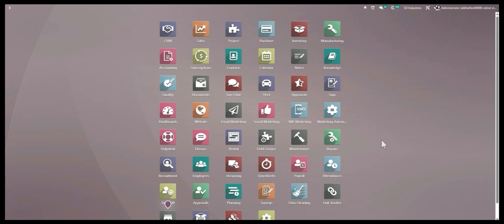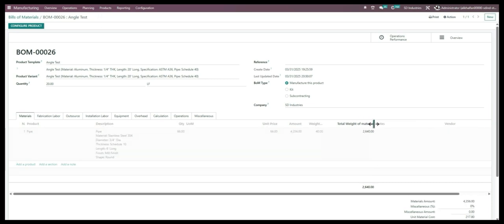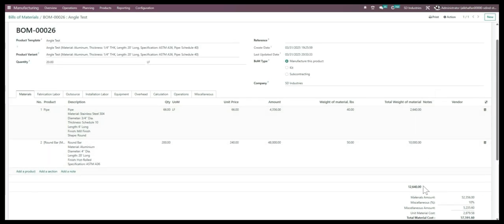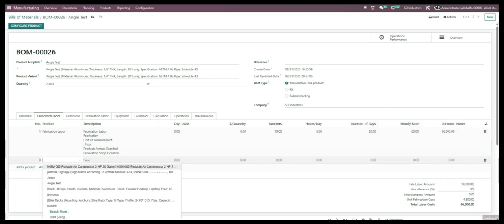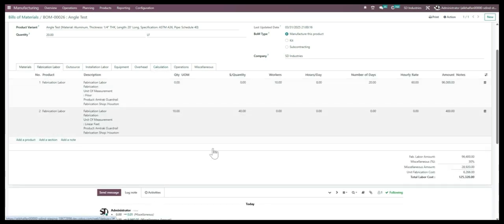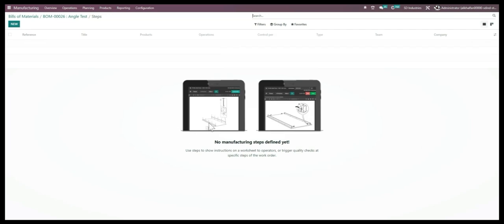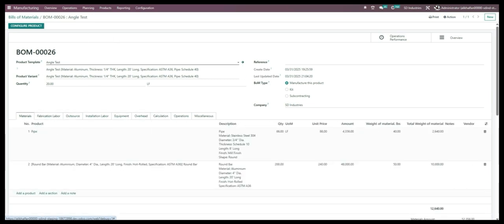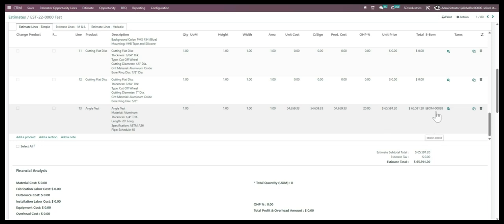How to Create Bom & E-BOM